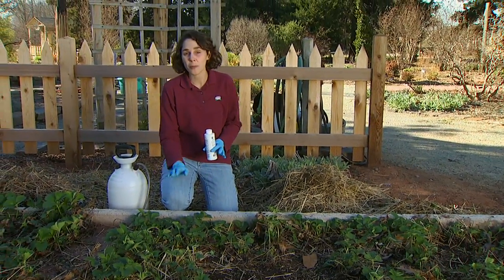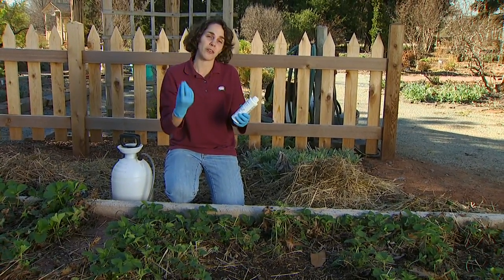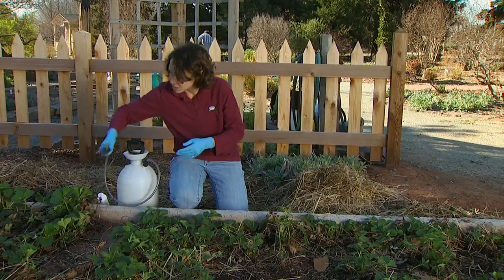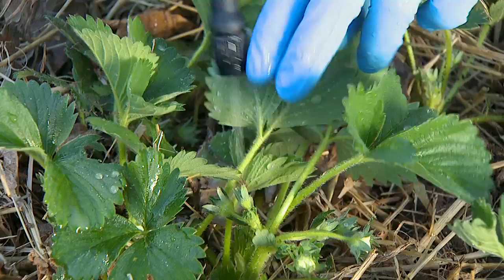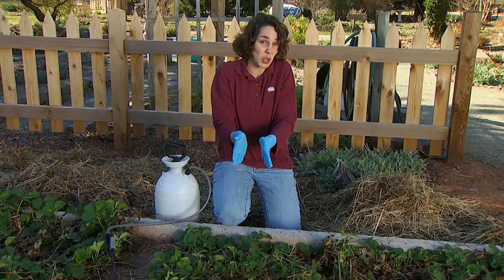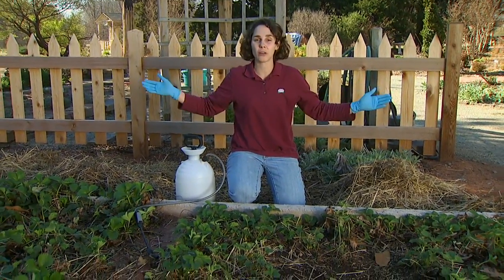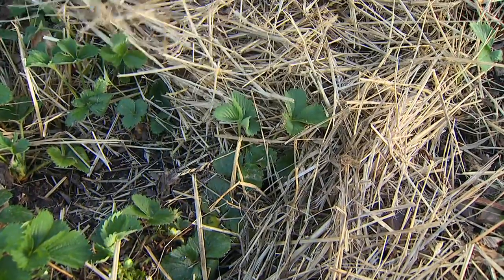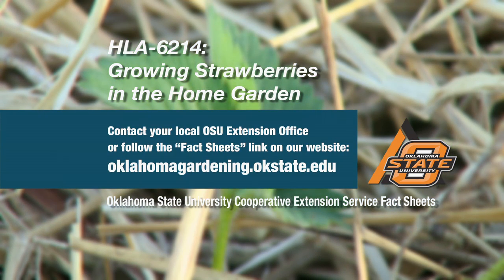Organic Grey Mold Control in Strawberries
Oklahoma Gardening's Kim Toscano shows us how to prepare an organic microbial biopesticide to prevent and control grey mold in strawberries.